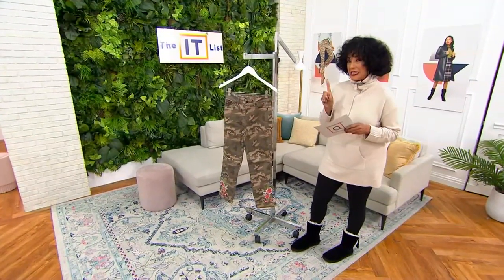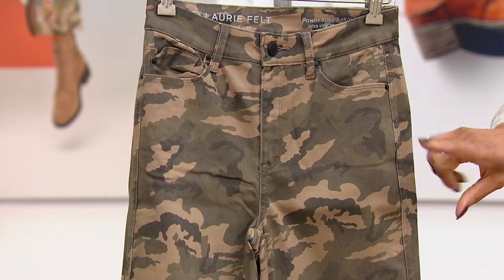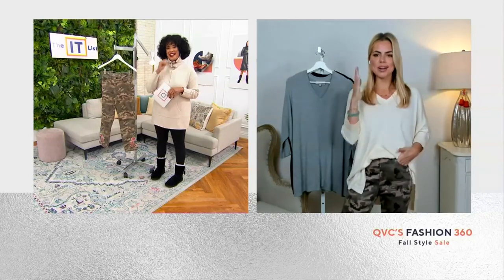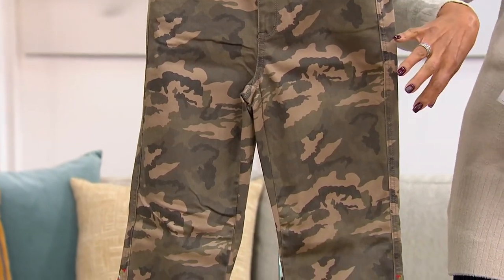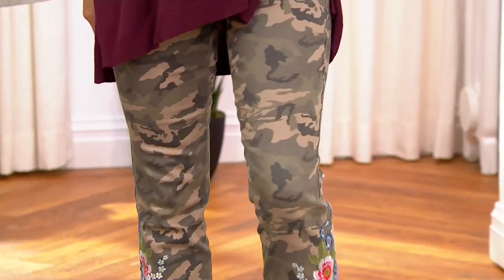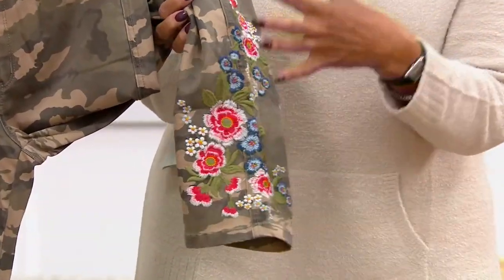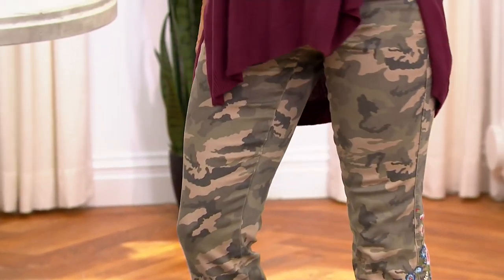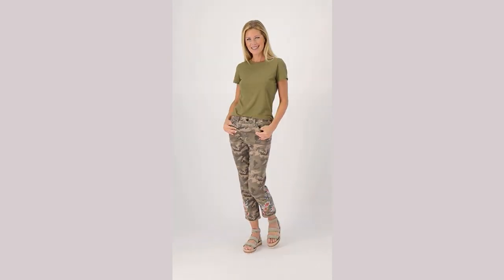Laurie Felt Silky Denim Ankle Straight Jeans with Embroidery on QVC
Laurie Felt Silky Denim Ankle Straight Jeans with Embroidery